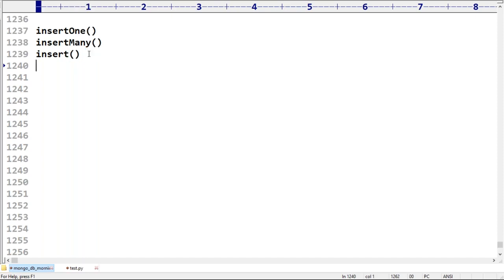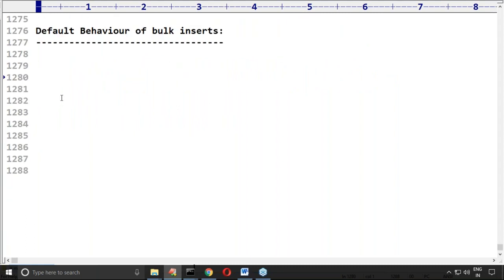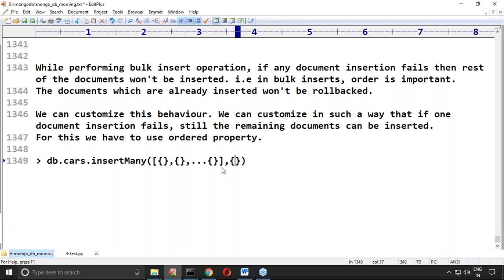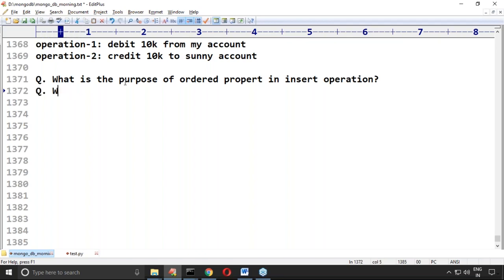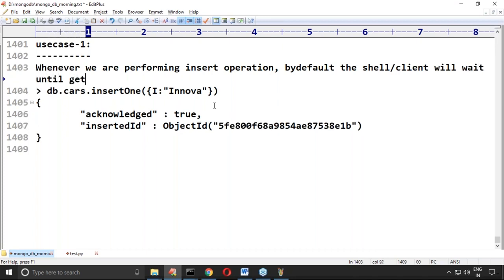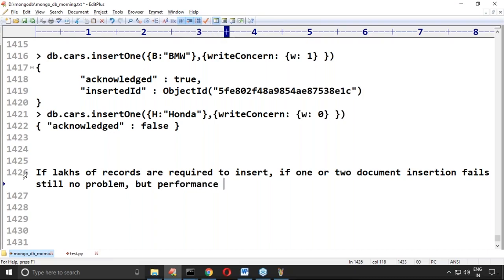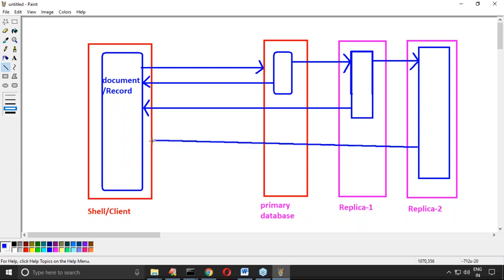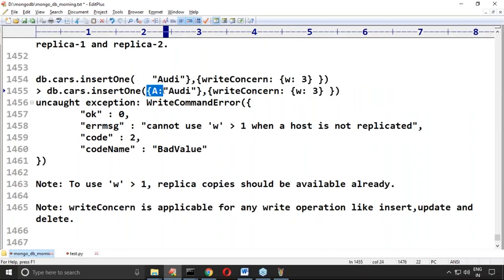Day 7 | MONGODB | DATABASE